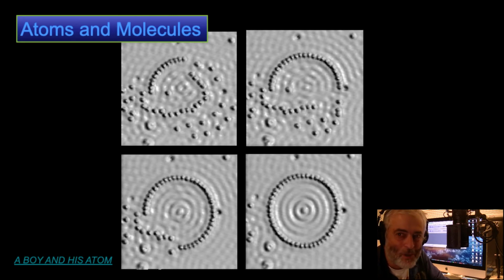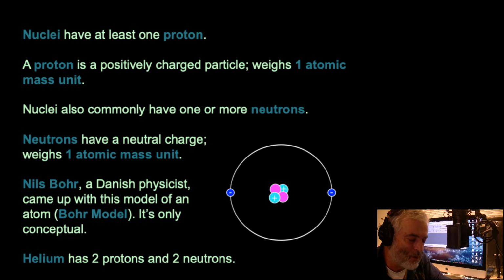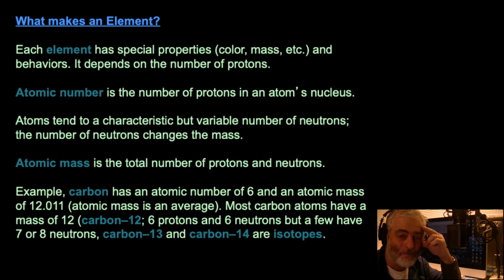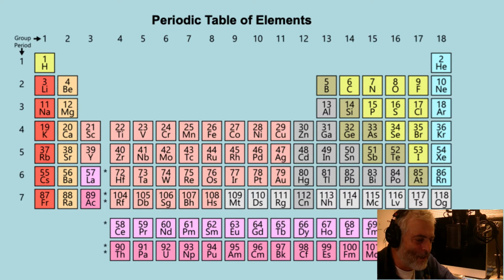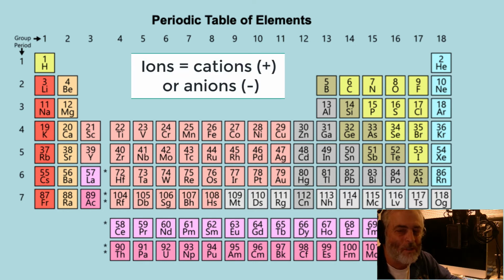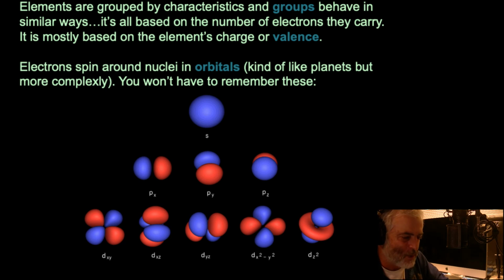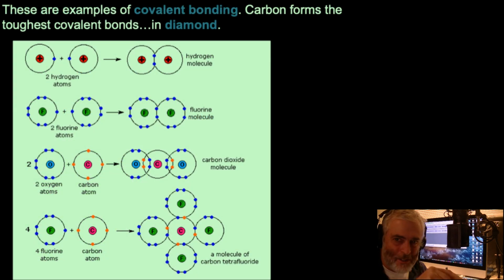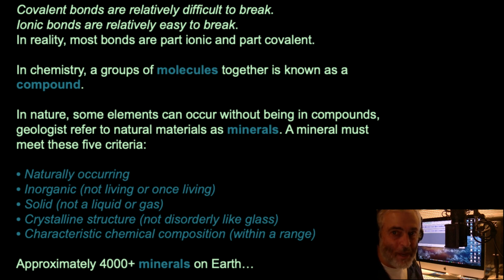Atoms, Molecules, and Bonding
This video describes fundamental aspects of chemistry and their relation to minerals.